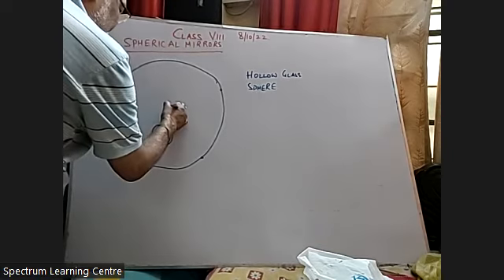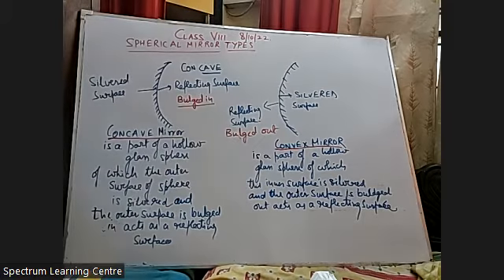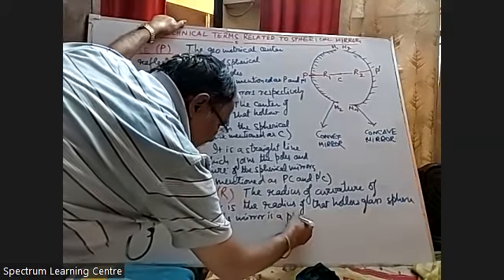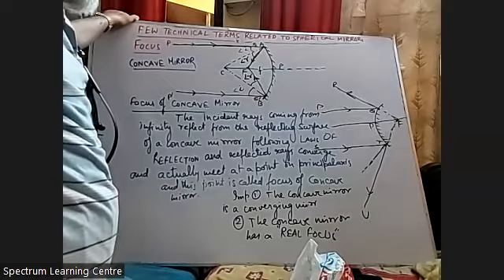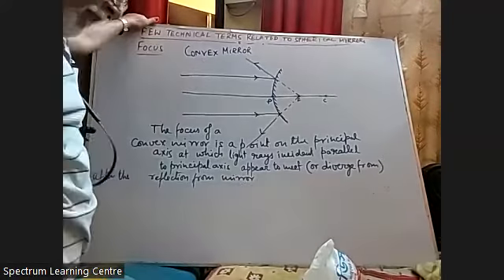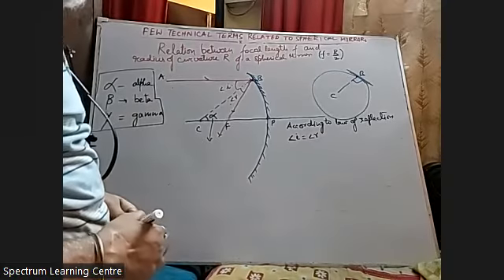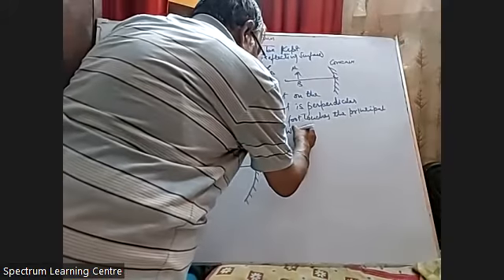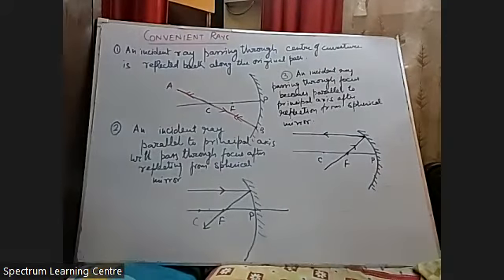ICSE PHYSICS, CLASS VIII LIGHT SPHERICAL MIRRORS, POLE FOCUS CENTER AND RADIUS OF CURVATURE F=R/2